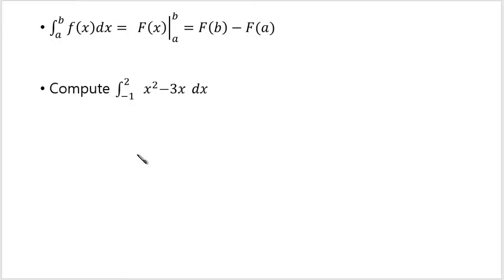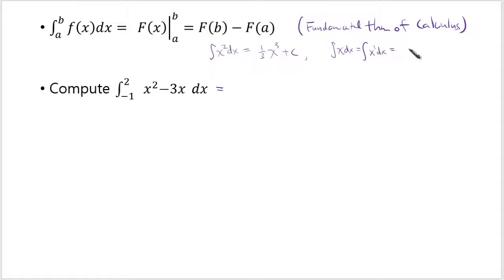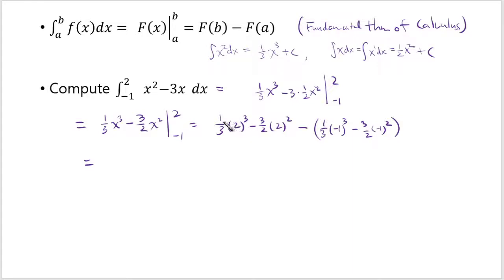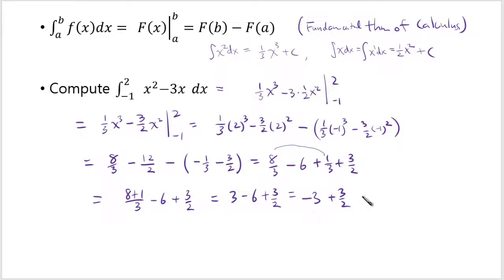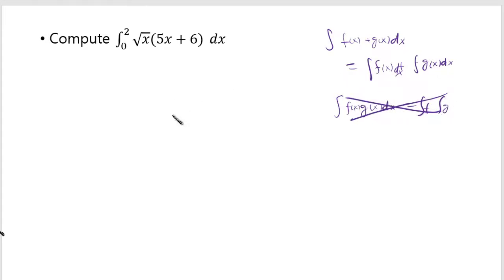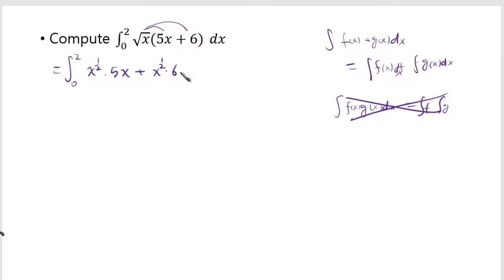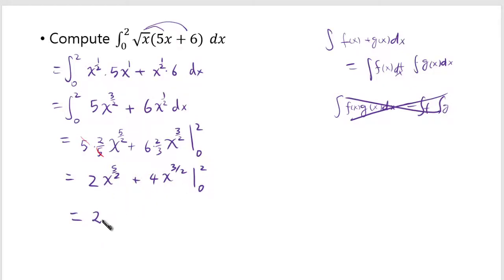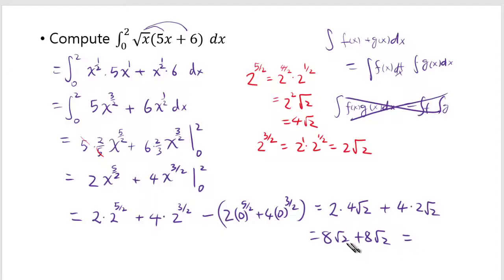Definite integral computing examples